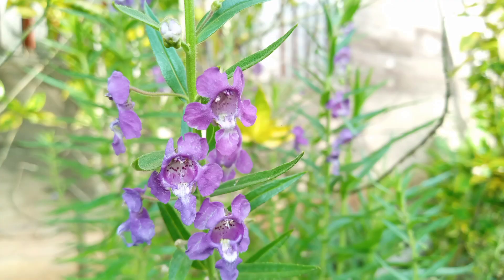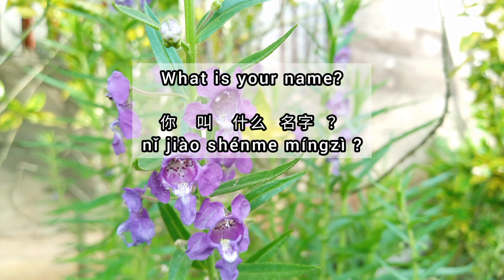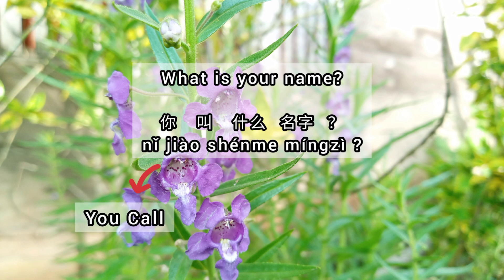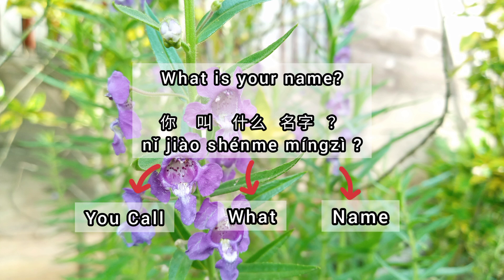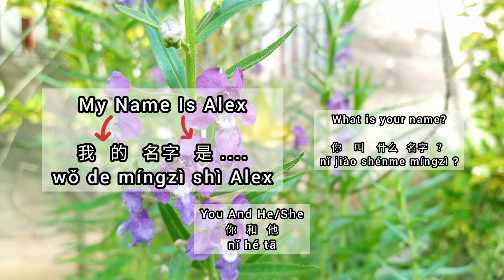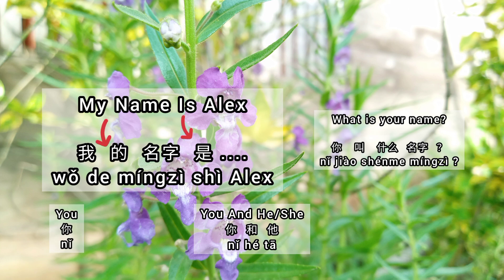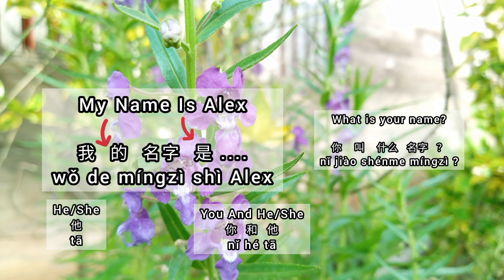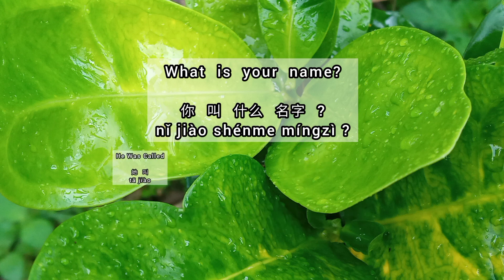Chinese Mandarin Simple Daily Sentence || Part 3.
This video is about Chinese Mandarin Simple Daily Sentence || Part 3. This video is explain about asking and answering your name and where do you live in with well in Chinese Mandarin. So, this video is useful to start to make a Chinese Mandarin Simple Daily Sentence for beginners.

I really hope for criticism and suggestions for this video, and I want to thank you for your support.

Supporting application:
1. InShot
2. Canva

1. Youtube Creation Tools (Pray By Anno Domini Beats).